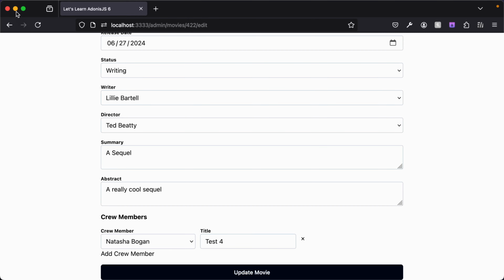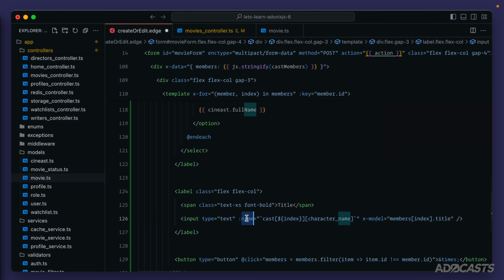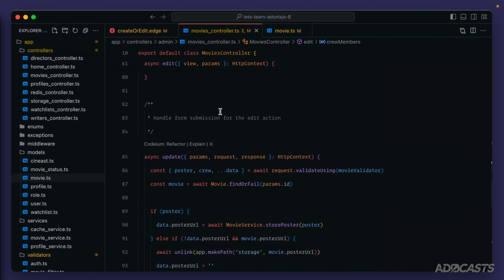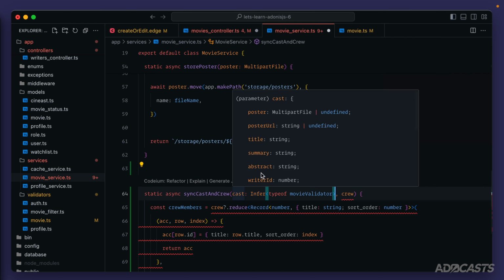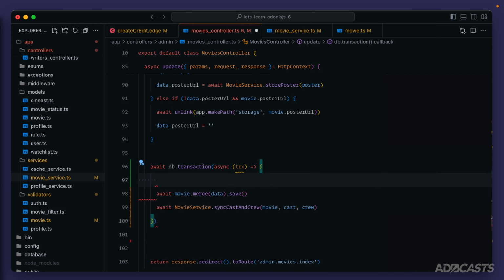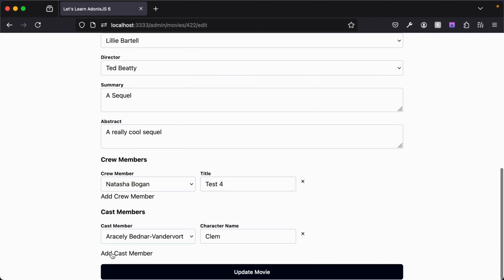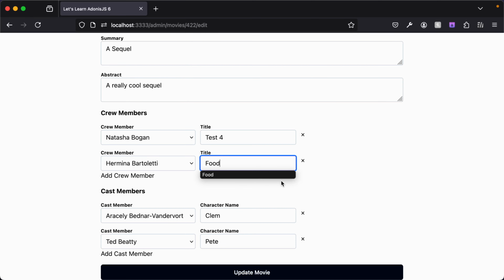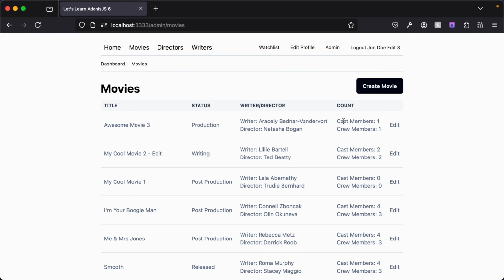Let's Learn AdonisJS 6: Ep 11.9 - Managed Transactions and Syncing Movie Cast Members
Learn how to sync cast members with a managed transaction

In this lesson, we'll learn how we can use what we learned in the last lesson to also sync our cast members. We'll then extract this functionality into a service and wrap it within a managed database transactions.

⏰ Timestamps
00:00 - Querying the Movies Cast Members
01:24 - Defining Our Cast Member Form Fields
03:45 - Defining Our Cast Member Validations
04:40 - Syncing Our Movie Cast Members
05:40 - Extracting Our Cast and Crew Member Sync into a Service
08:07 - Introducing Managed Database Transactions
11:10 - Fixing Our AlpineJS Loop Keys
11:55 - Testing Our Sync Behavior

Socials